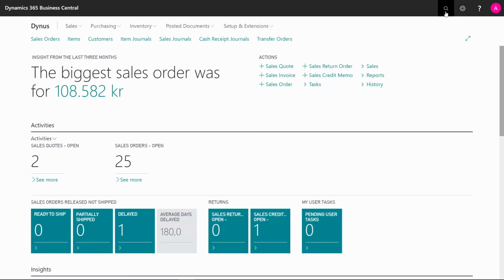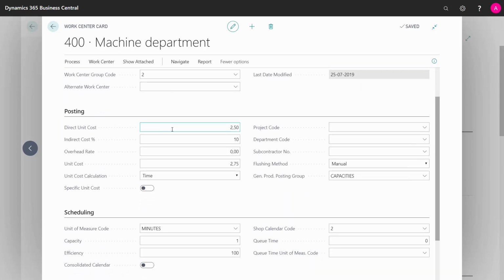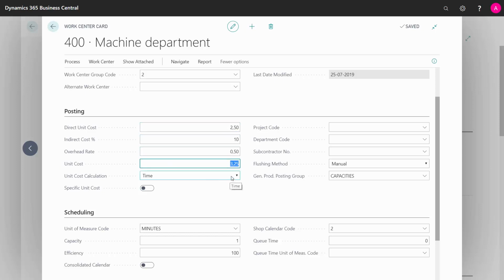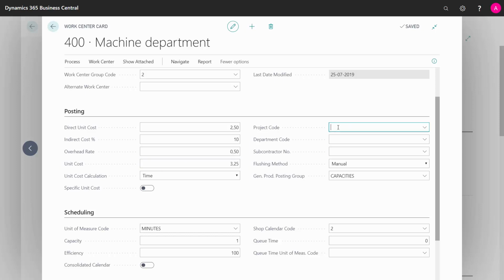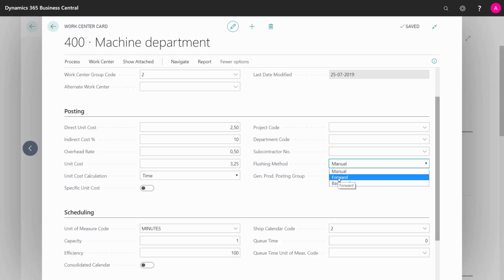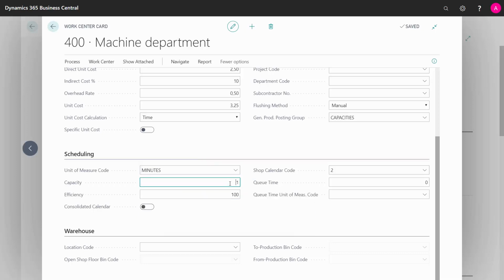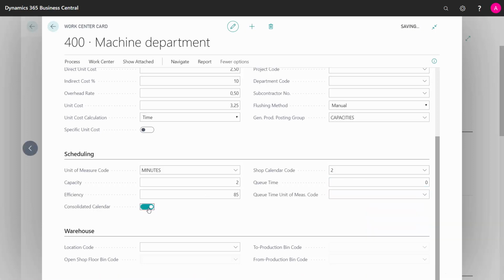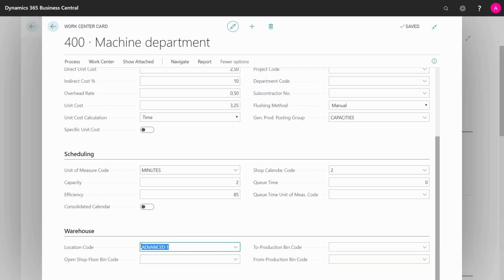Walk through fields on the Work Center - Microsoft Dynamics 365 Business Central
Hos does a Work Center in Business Central work? A work center is a resource that we use for production order, and in this video we go through the machine department to explain the different fields in here. [ENG19072264]